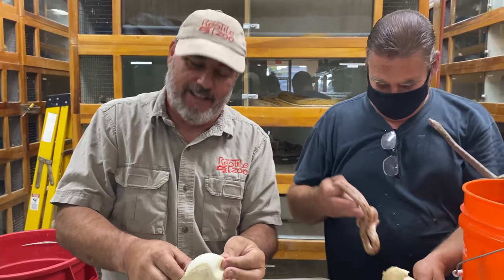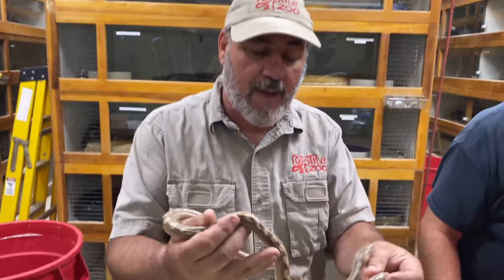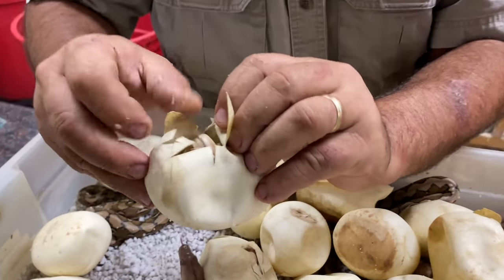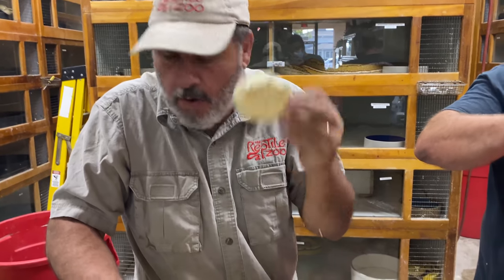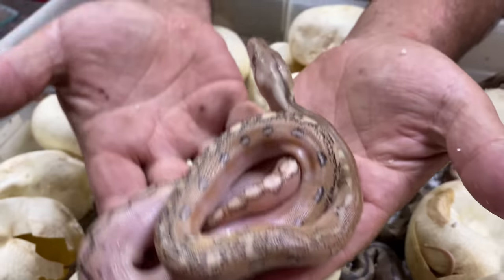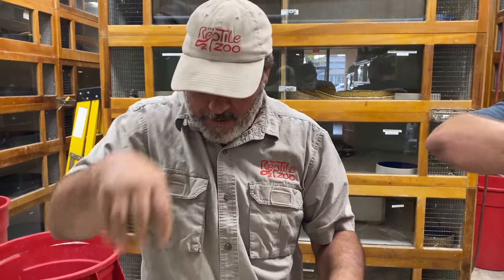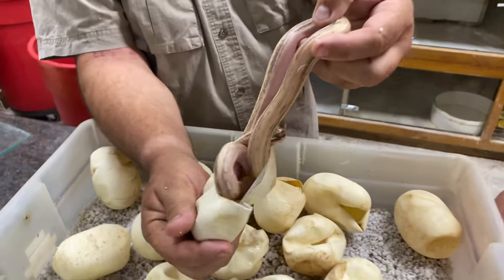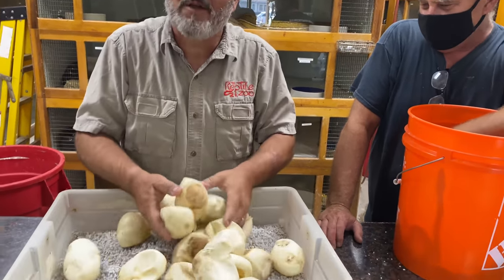A Day Late, but not a Dollar Short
Wow check out this awesome clutch of reticulated pythons! They cut out of their eggs before Jay could get to them but luckily everyone got out safe and sound, and some even got home sick and went back inside their eggs.